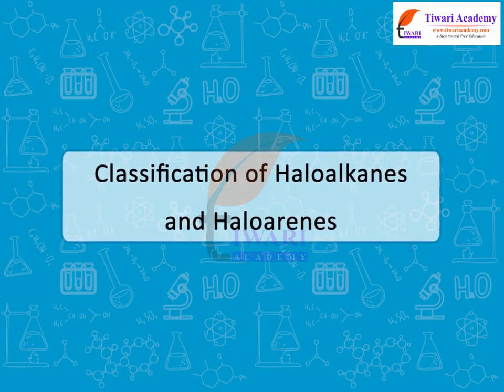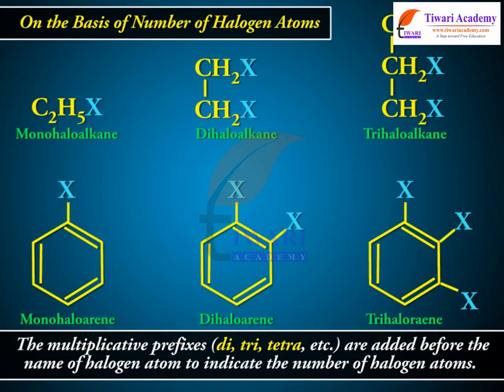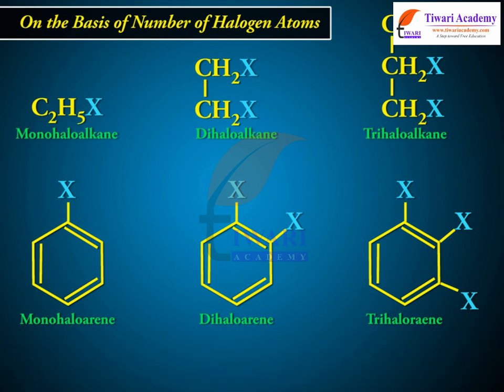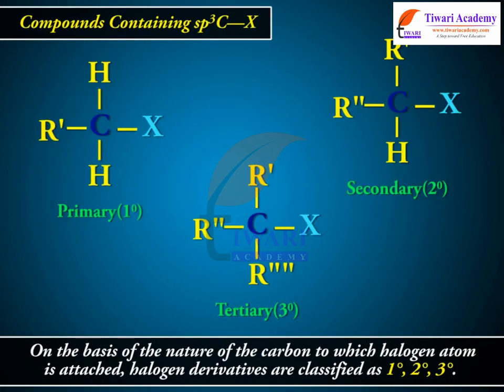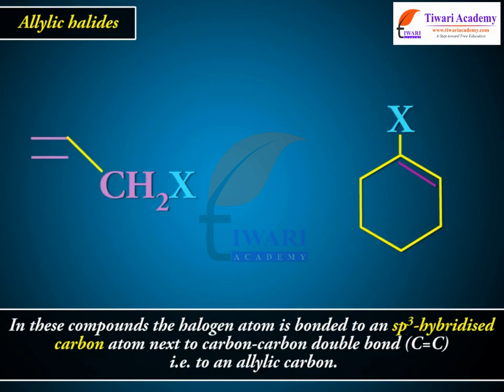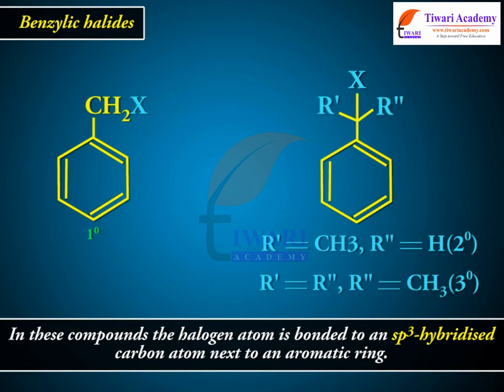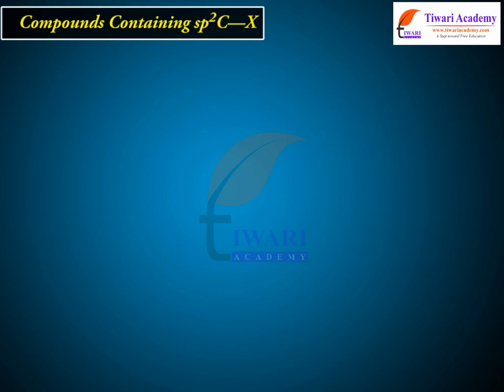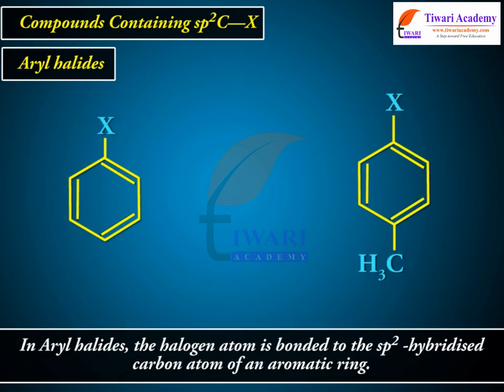Class 12 Chemistry Classification of Haloalkanes and Haloarenes in Chapter 10 Haloalkanes Haloarenes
Class 12 Chemistry Classification of Haloalkanes and Haloarenes in Chapter 10 Haloalkanes and Haloarenes. and get all videos of solutions.

Play list for Class 12 Chemistry Chapter 10. Haloalkanes and Haloarenes